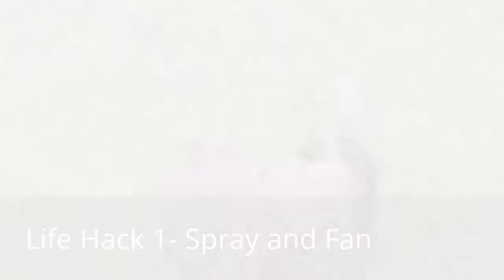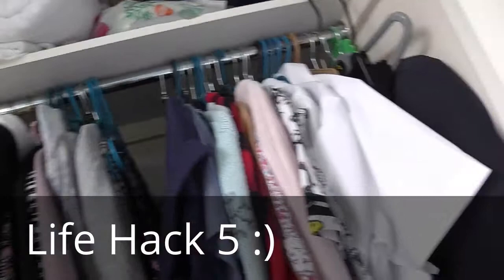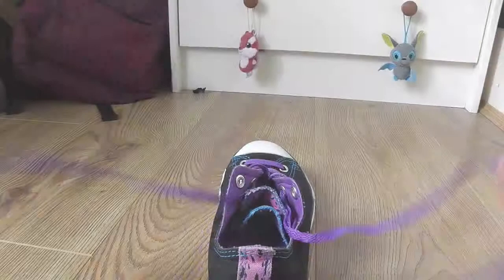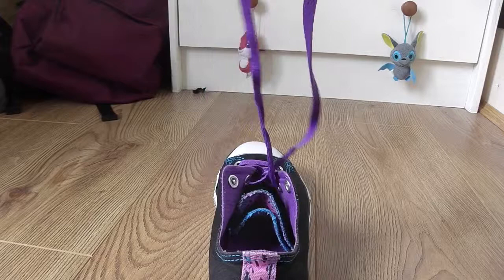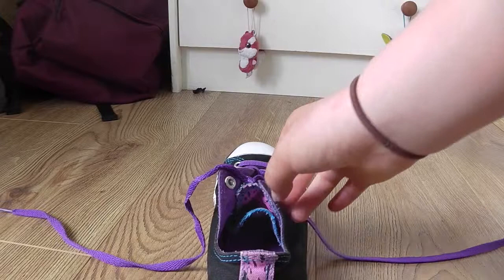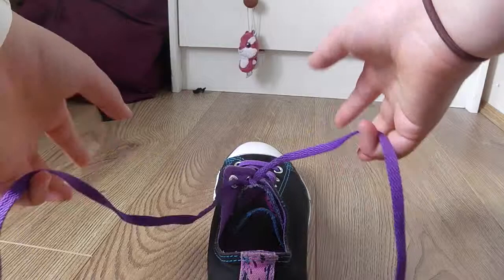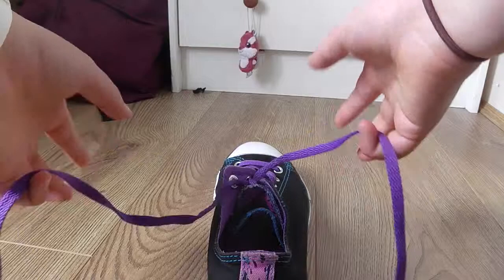8 Life Hacks Everyone Should Know! | Erin Chambers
*OPEN ME!*🐶
You guys have been so supportive over the years, I love you all so much so thankyou!! XD

*HUGS!*
~Erin xoxo👍🏼😊

-F.A.Q-

=Erin Olivia Monica Chambers
~Where do you come from?
=From the UK
~What do you edit on?
=On iMovie
~Will you do a Meet and Greet?
=When I get older and grow on YouTube.

Social Media

~Musical.ly- xxerin134xx

~Twitter- (Haven't made one yet but shall I?)

See ya later! Erin xx👍🏼😘😊